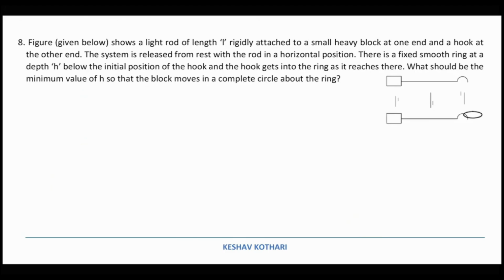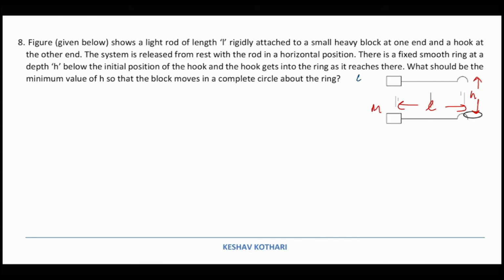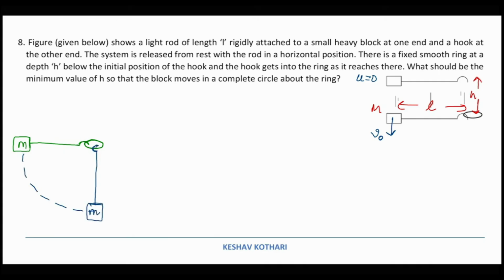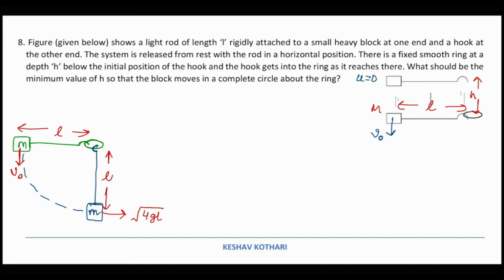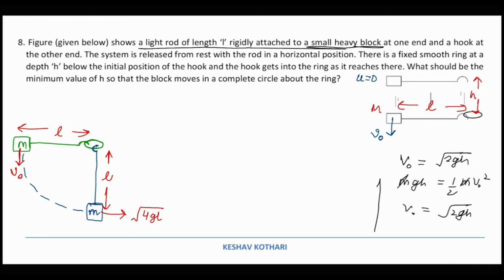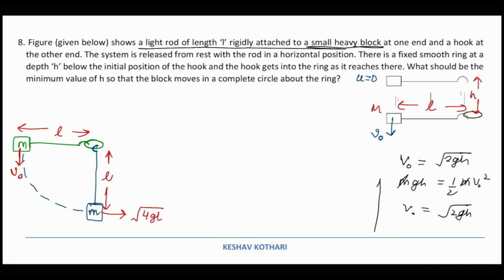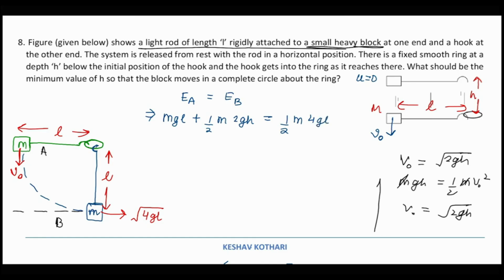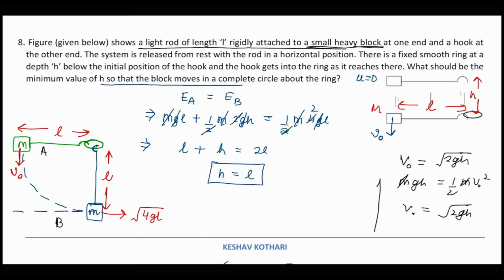Work, Power & Energy | Problem Solving Series | Question 8 | JEE / NEET